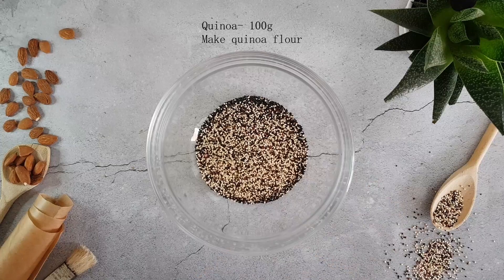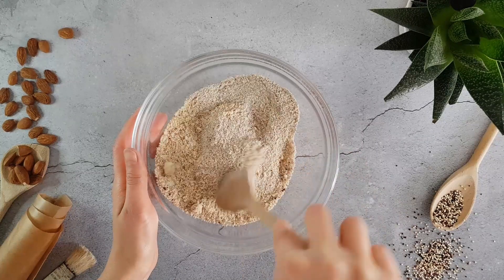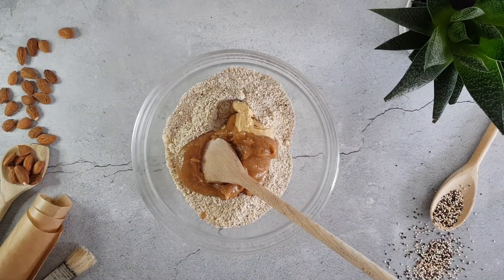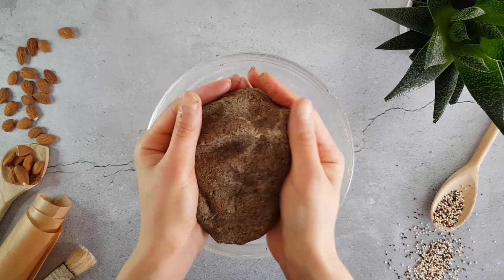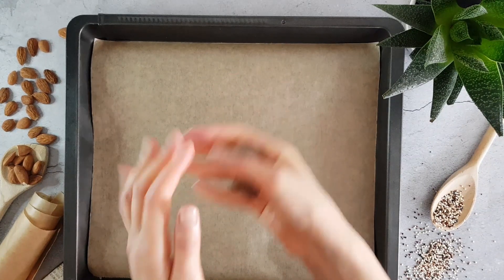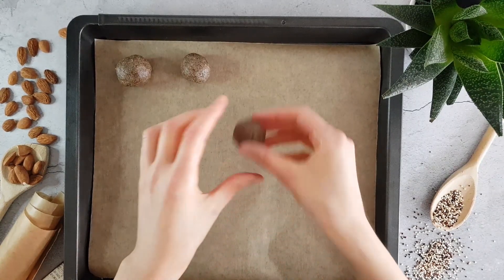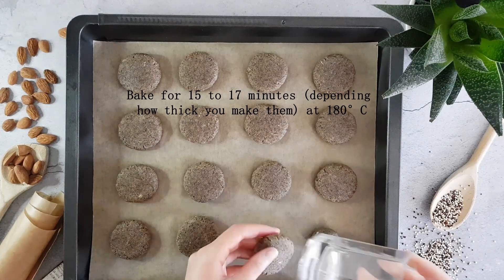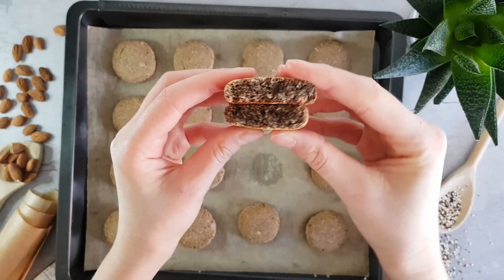Vegan Quinoa Cookies | Gluten-Free & Sugar-Free Quinoa Cookies | ASMR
Hey guys,
Welcome to Healthy Vegan Kitchen!
Today I'd like to show you how to make vegan quinoa cookies. The recipe is  gluten-free, soy-free and sugar-free
There are more interesting and delicious recipes to come.

Here is the recipe:

-Quinoa- 100g
-Ground almonds- 70g
-Nut butter/oil- 70g
-Baking soda- 1/2tsp
-Apple cider vinegar- 1tbsp
-Dates- 12 pieces or more
-Water- 70ml

Please watch the video for the baking instuctions.

Mira Ako